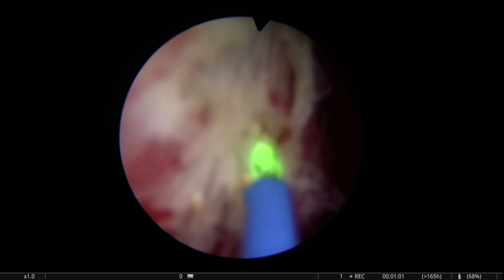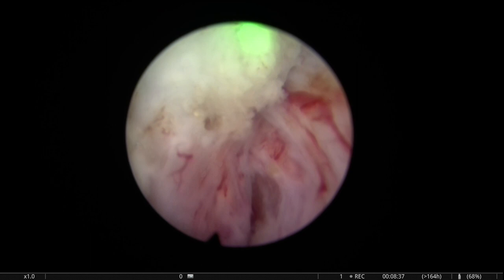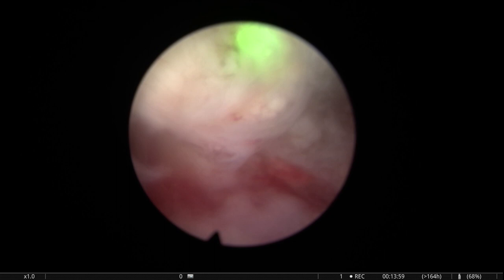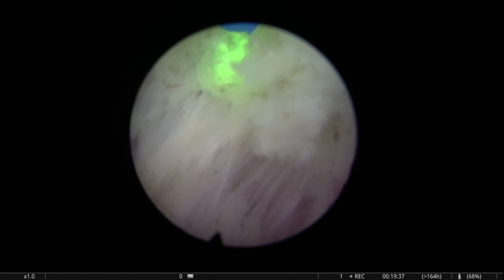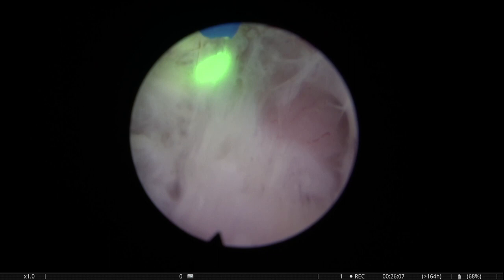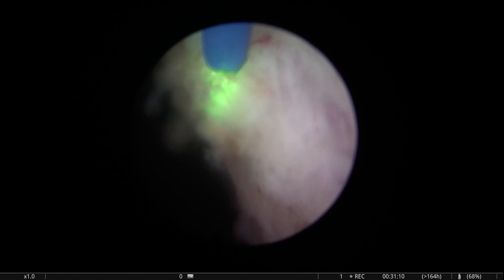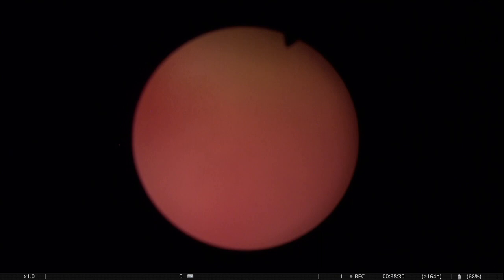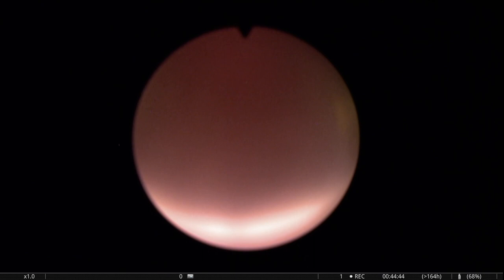Real-life HoLEP 22: Low power Holmium laser (18 Hz, 2,2 J) in a patient with many BPH nodules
This is a case I did at the Hill Clinic in Sofia, Bulgaria, with an Auriga XL Low power holmium laser. The plane was difficult as the patient had many adenomatous nodules protruding in the surgical capsule... I always want to take them all out. I hope you enjoy it.